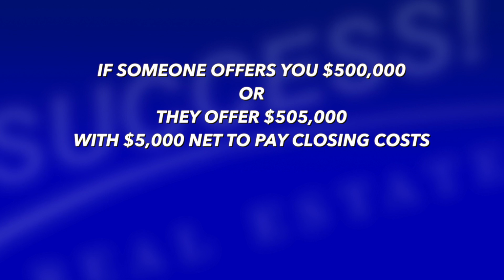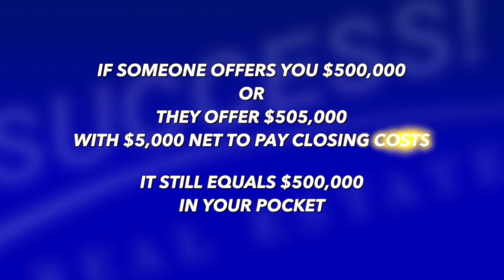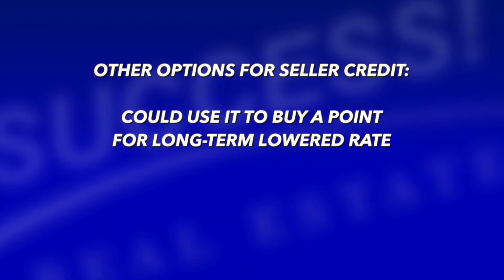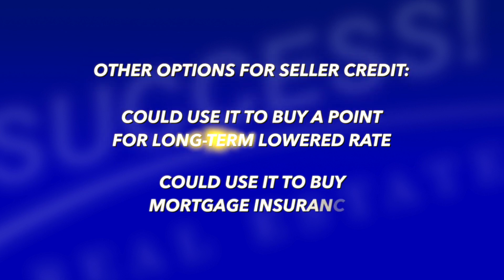MA Sellers #10: Structuring a Seller Credit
How to Properly Structure a Seller Credit when selling a home.  Paying for a buyers real estate costs can have benefits as long as it gets your your full net price ... Improperly structured closing cost credits can cost you money and time as a seller.  This video goes over how to cover a buyers closing costs if it benefits you, while minimizing any effect on you, the seller.